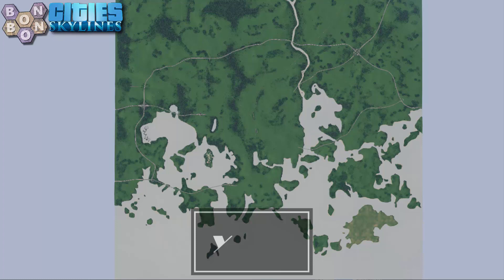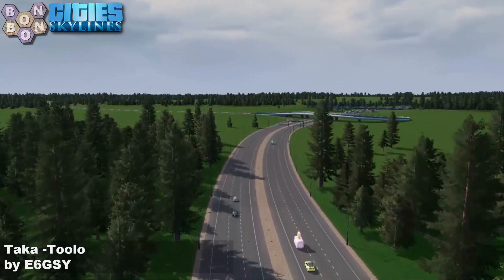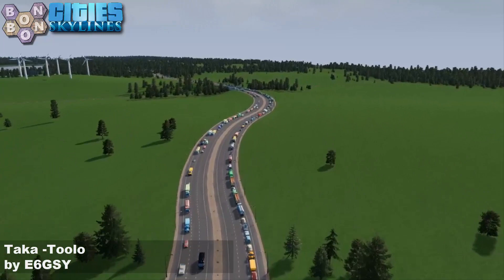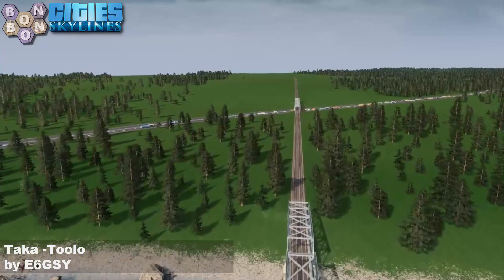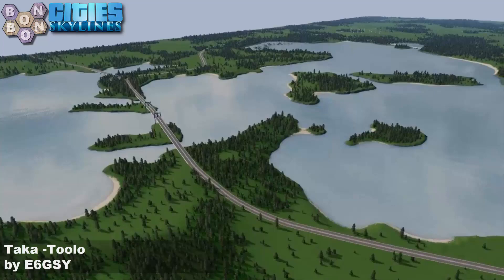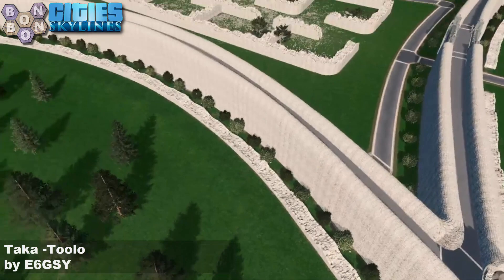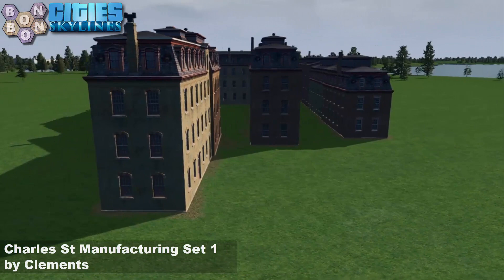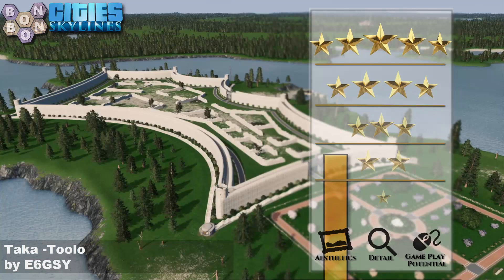CitiesSkylines - What Map - Map Review 1185 - Taka -Toolo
Today:
Taka -Toolo by E6GSY

Intermission Voice Artist:
Zack Otto